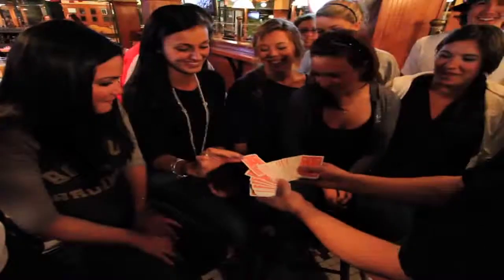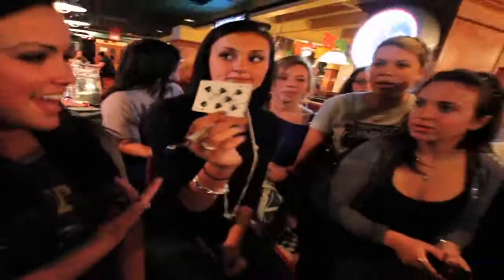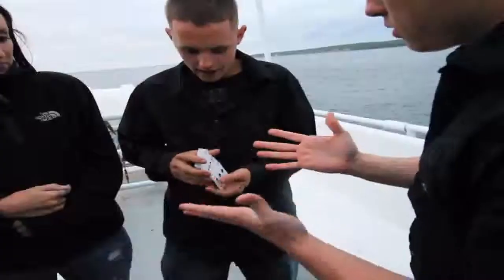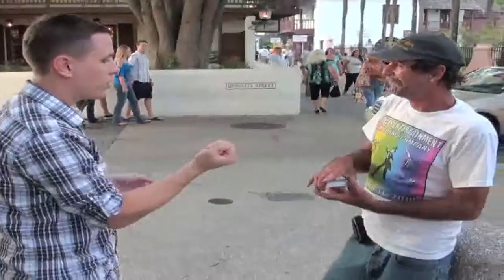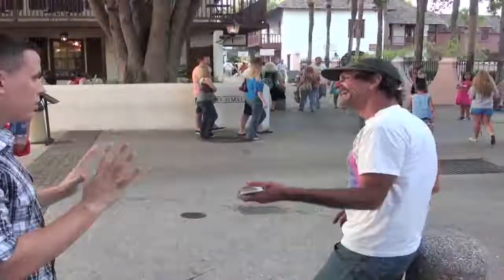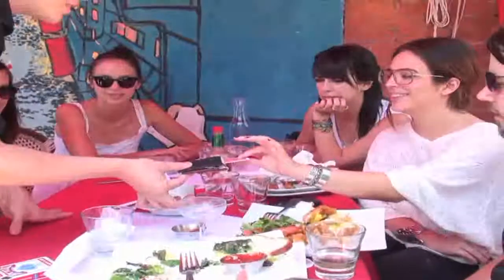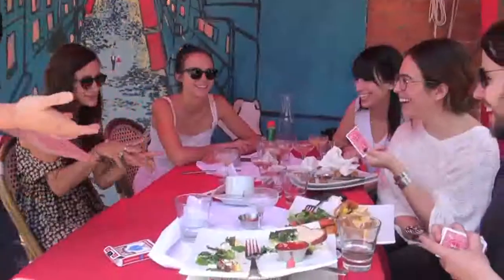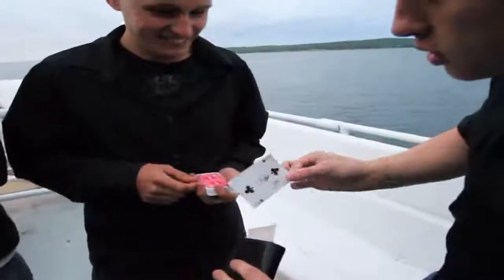Any Card to Any Spectator's Wallet By Jeff Kaylor and Michael Ammar ::Magic Soul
Any Signed Card to Any Spectators Wallet:

Any card is chosen, signed, & placed back into the deck. The spectator takes out his wallet. His signed card is found in his wallet!

The Ultimate Card Control Utility:

The U.C.C.U. allows you to control one or multiple cards while the spectator shuffles the deck. The cards can be produced from the deck, or found in virtually any impossible location, such as the spectators wallet.

Take Note...
No Palming
Any Signed Card
Any Deck
No Stooges
No Palming
No Magnets
No Trick Cards
No Pulls
No Special Wallets
INSTANTLY REPEATABLE.